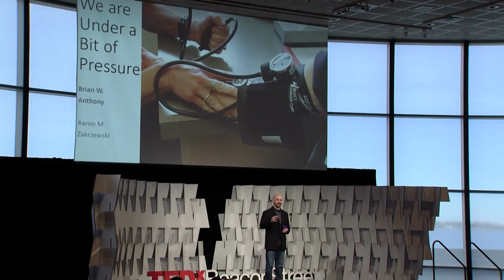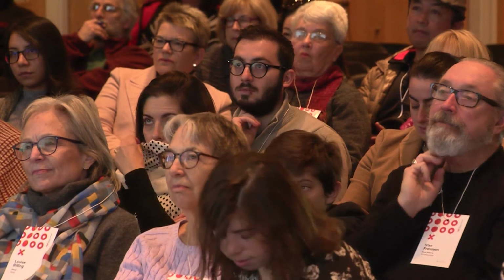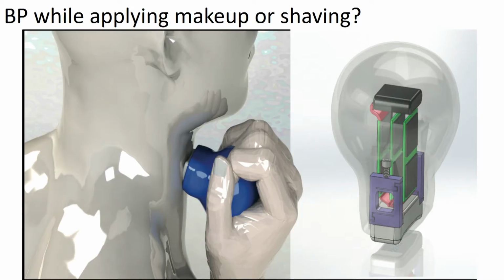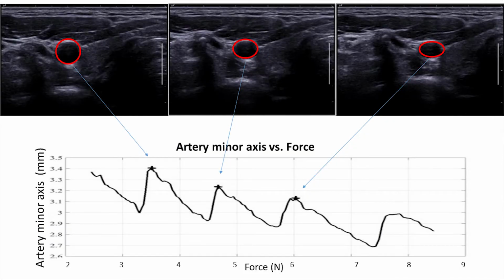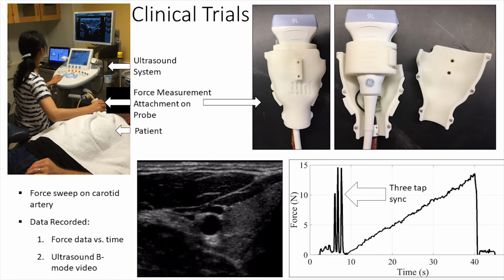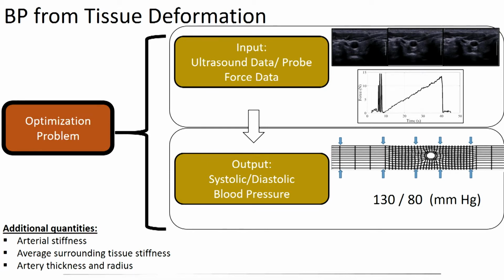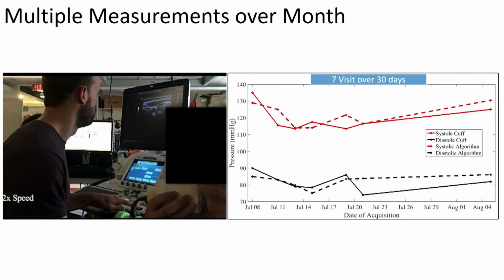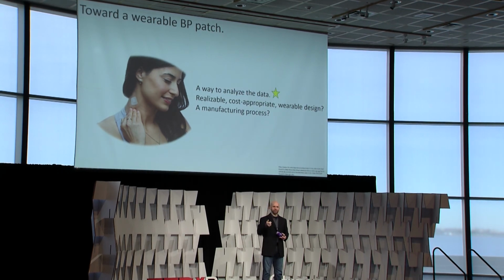We are Under a Bit of Pressure | Brian Anthony | TEDxBeaconStreet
Our vision is to create a hand-held blood pressure measurement device which provides a way to easily acquire frequent measurements in the home or in the hospital.   There is a need for a blood pressure measurement device that serves as an intermediate between an invasive catheter and blood-pressure cuff techniques.  Such a device must easily fit into a purse or briefcase or sit next to your razor or toothbrush at home.

Our approach is simple.  Artery and surrounding tissue motions, due to device contact forces and pulsing blood pressure, are imaged with high frequency sound.    Tissues stiffness and blood pressure are then found by comparing the observed tissue motion to a tissue deformation model.

Our prototype ergonomic hand-held device can be used by untrained users.  A user may perform self-measurements; data quality is analyzed and used to provide guidance and feedback to the user.  A real-time implementation of our approach have been validated on a group of 25 volunteers.

 Dr. Anthony is the Co-Director of MIT’s Medical Electronic Device Realization Center and Associate Director of MIT.nano. With over 25 years of experience in product realization, Dr. Anthony designs instruments and techniques to monitor and control physical systems. His work involves systems analysis and design, calling upon mechanical, electrical and optical engineering, along with computer science and optimization.

He has extensive experience in market driven technology innovation, product realization, and entrepreneurship and commercialization at the intersection between information technology, design, and advanced manufacturing. Dr. Anthony spent the first part of his career as an entrepreneur. He developed and directed the development of products and solutions for the industrial and scientific video markets. He has been awarded 20 patents, published over 50 peer reviewed articles, and won an Emmy from the Academy of Television Arts and Sciences for innovations in sports broadcasting. This talk was given at a TEDx event using the TED conference format but independently organized by a local community.